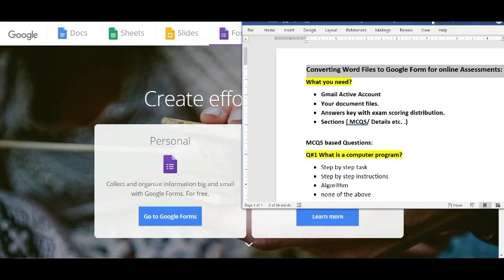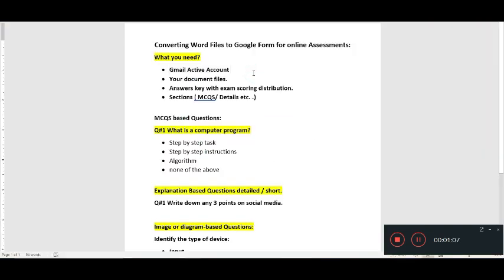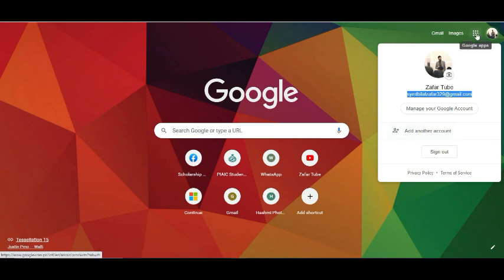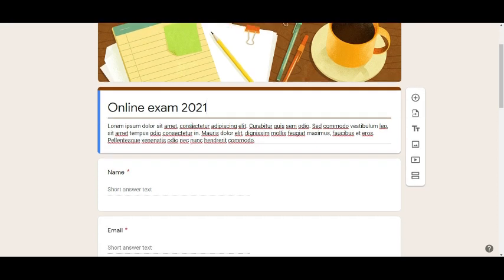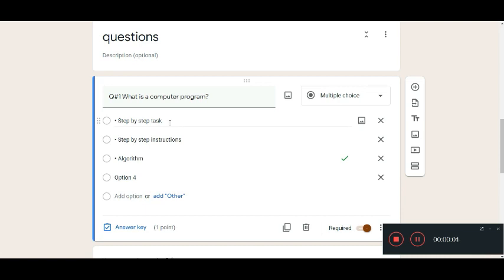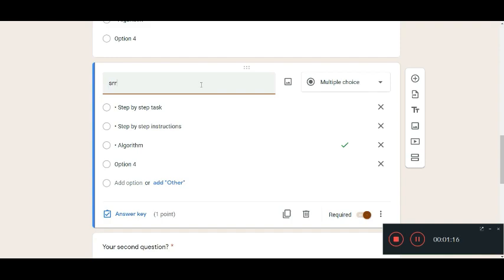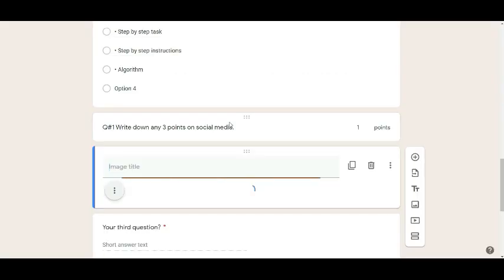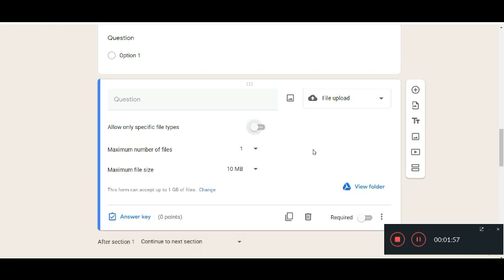How to Create Quiz Question Paper / online exam on Google Forms | 2021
How to make a google form / online exam | converting word to form
Create Quiz